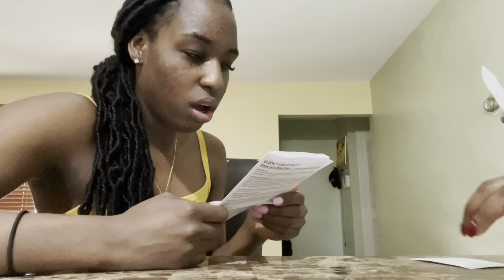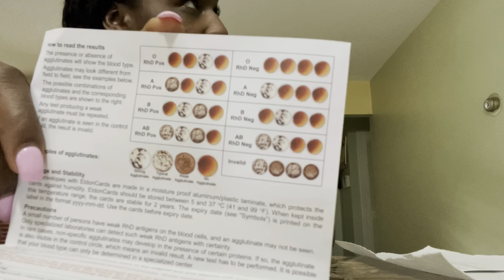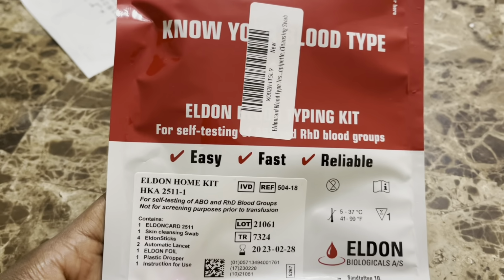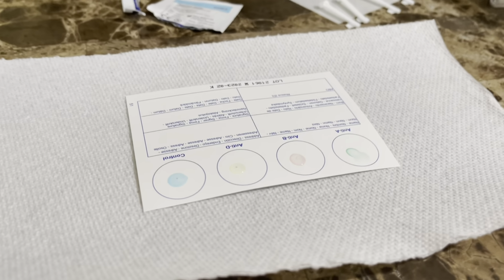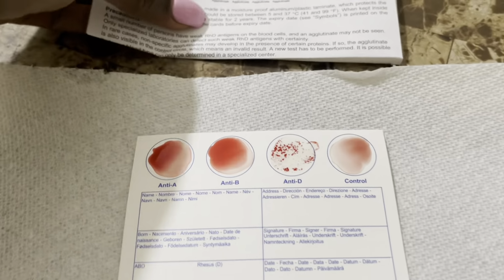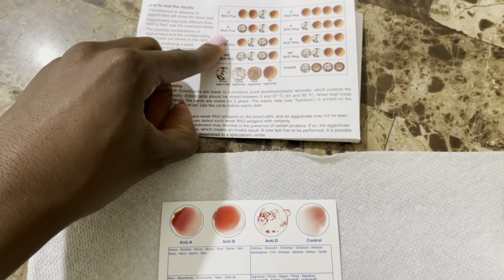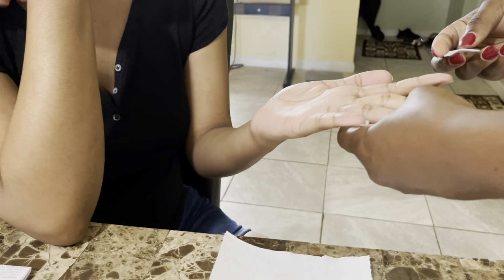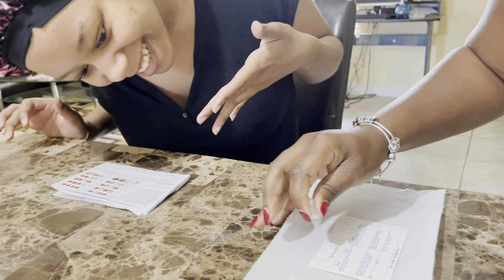CHECKING MY BLOOD 🩸 TYPE!! WHATS YOURS??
DO YOU KNOW YOUR BLOOD TYPE???

FIRST TOME FINDING OUT MINE!!!